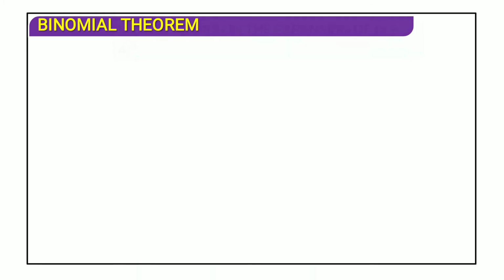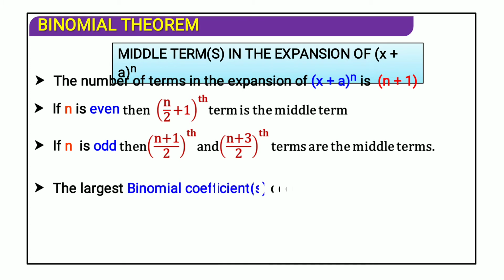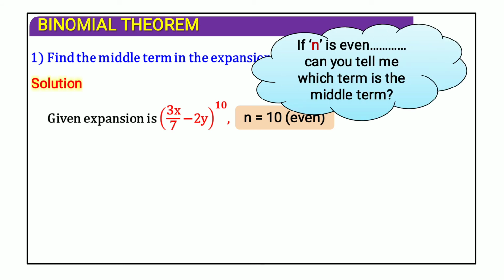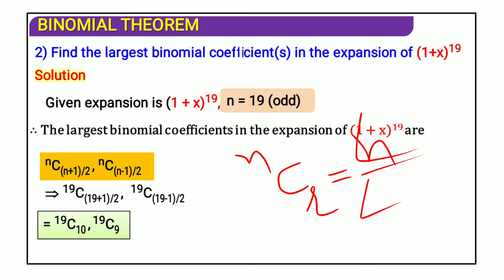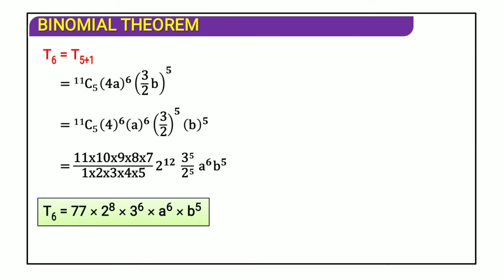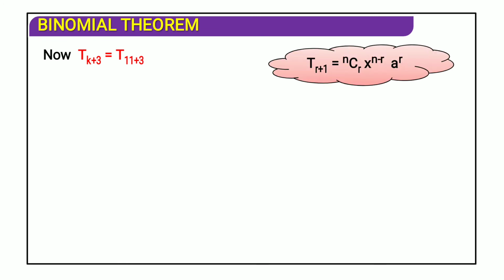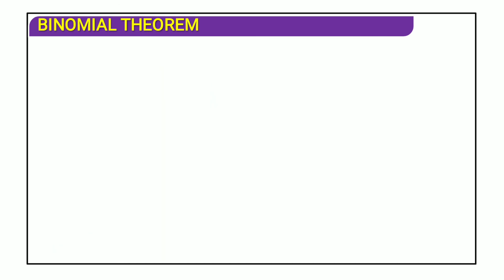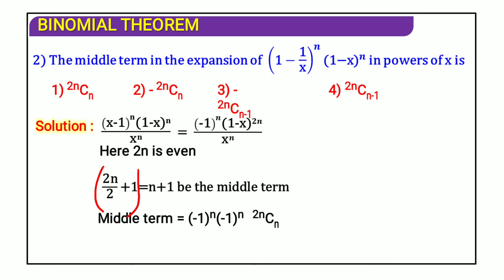Binomial Expansion (Lecture -4 ) Middle term of Binomial Expansion